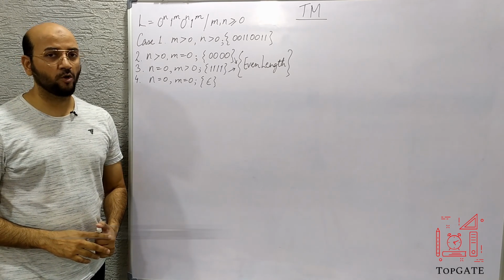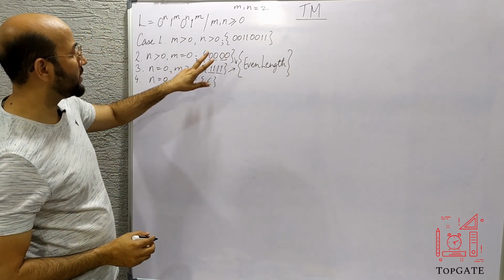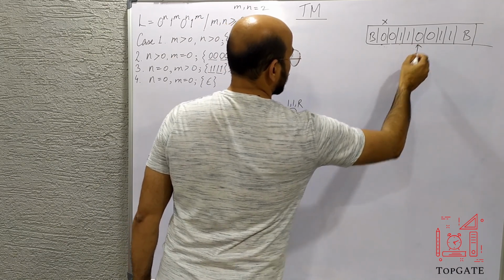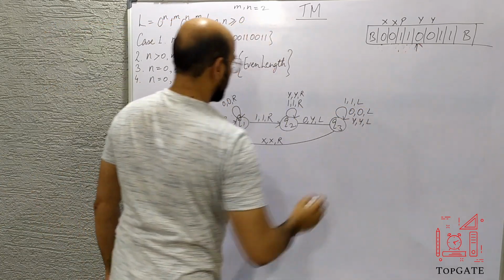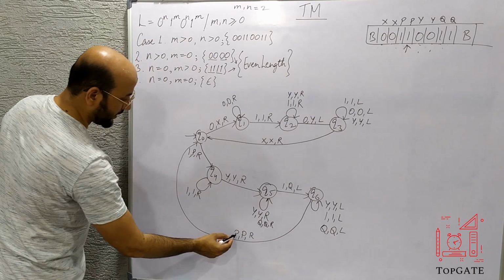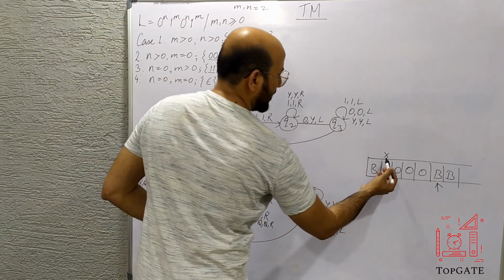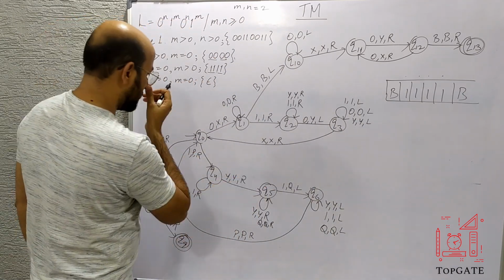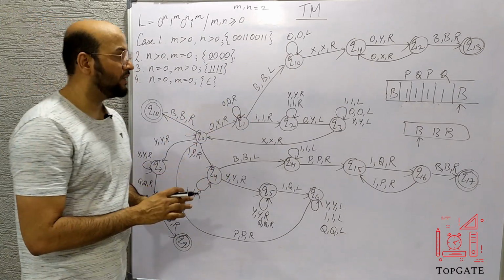Turing Machine for L = 0^n 1^m 0^n 1^m | Turing Machine for 0n1m0n1m | Automata Theory | TOC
Turing Machine for 0^n 1^m 0^n 1^m, Alan Turing Machine, Basics of Turing Machine for 0^n 1^m 0^n 1^m, toc, theory of computation, gatelecture, alanturing, topgate, the topgate, turing machine, turing machine examples 0^n 1^m 0^n 1^m, turing machine 0n1m0n1m, turing machine a^n b^m a^n b^m in english,
turing machine example
turing machine lecture
0n1m0n1m
language acceptance problem of turing machine